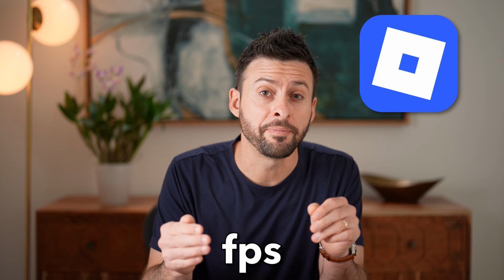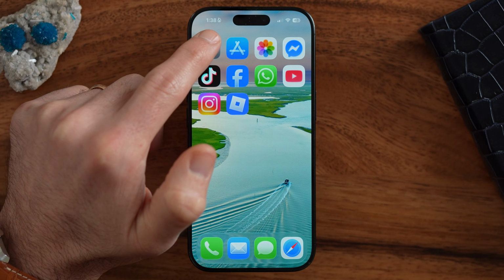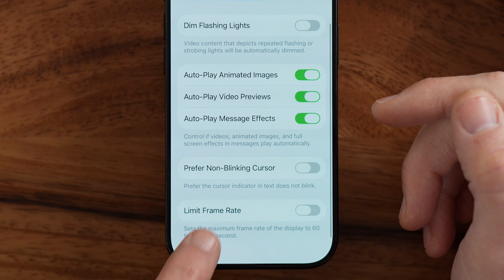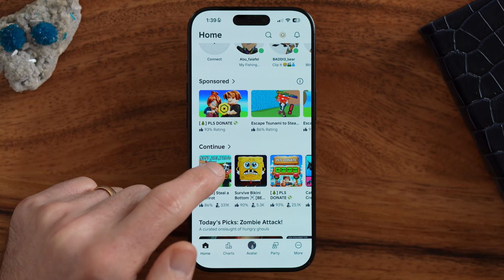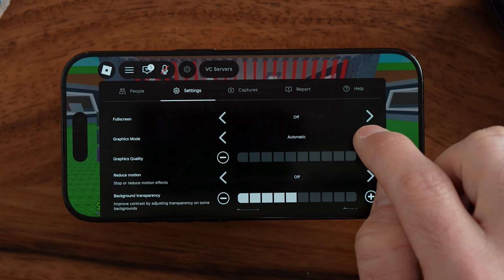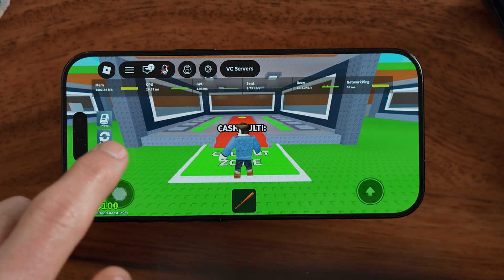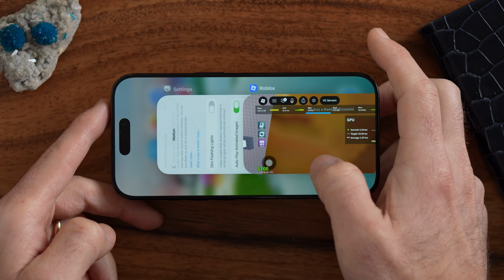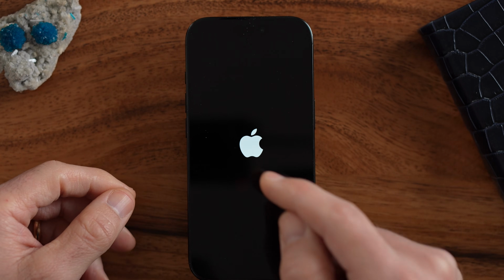How To Get More FPS In Roblox Mobile (No Lag)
Here's how to increase the FPS in your Roblox mobile app and get rid of the lag.